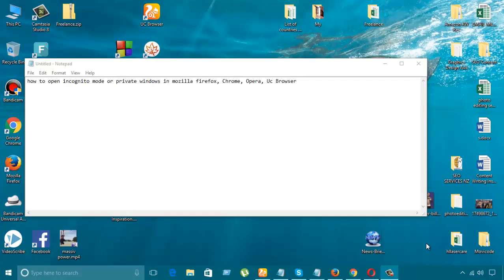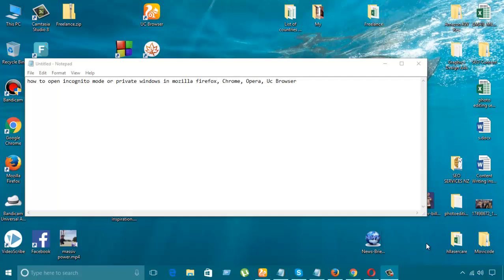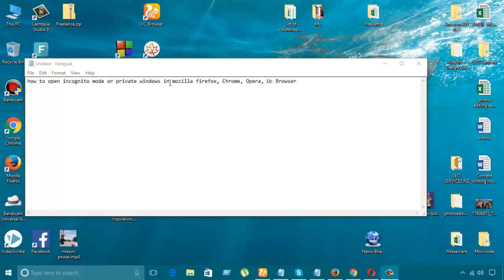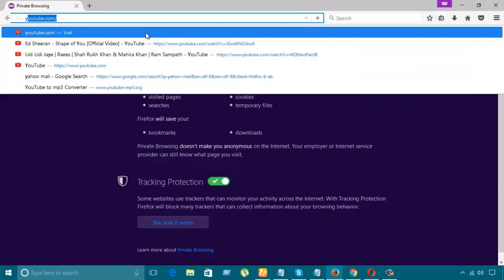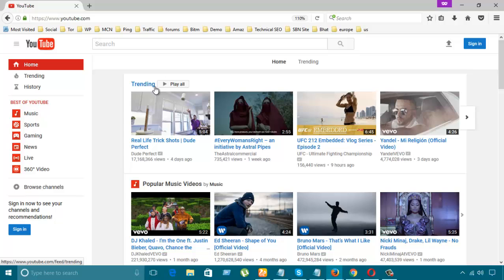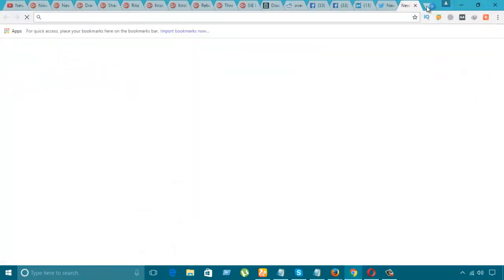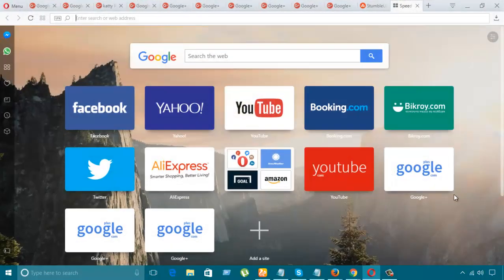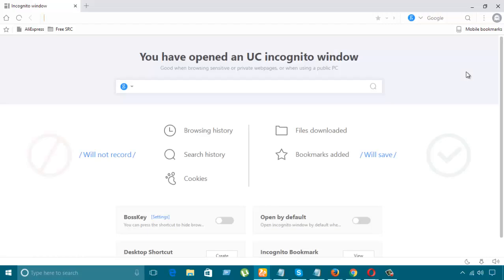How To Open Incognito Mode or Private Windows in Mozilla Firefox, Chrome, Opera, Uc Browser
How To Open Incognito Mode or Private Windows in Mozilla Firefox, Chrome, Opera, Uc, internet explorer Browser etc.